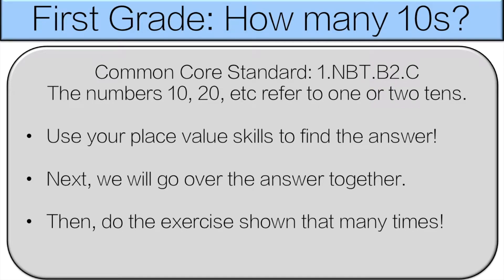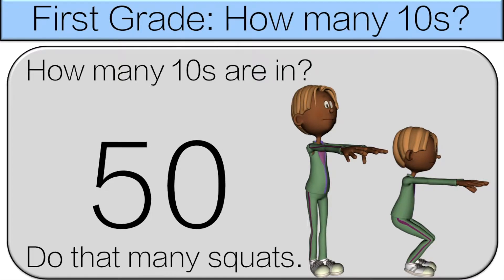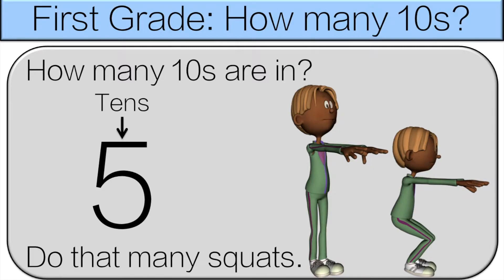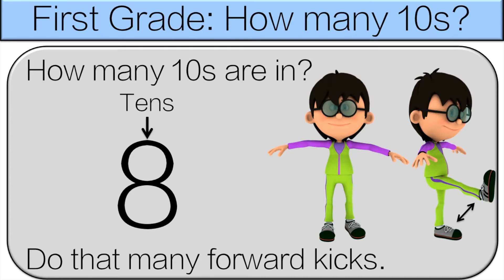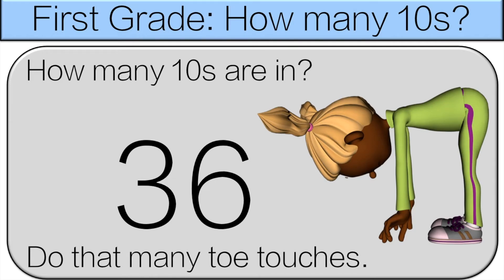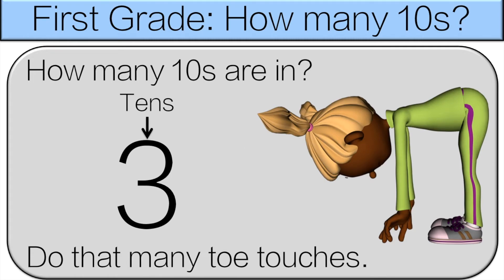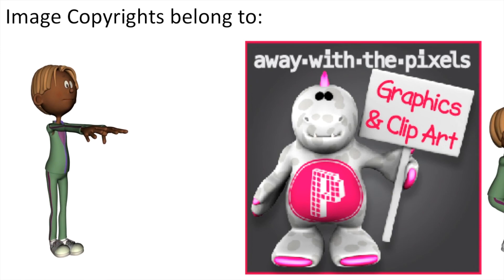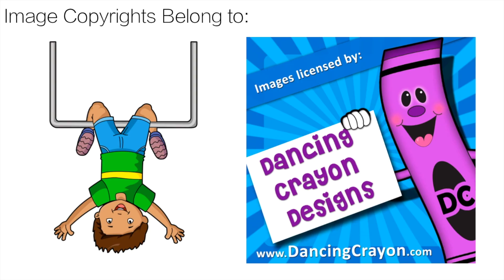First Grade Brain Breaks How many 10s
This First Grade Brain Break How Many 10’s for first grade students is a great way to get students active while practicing their math skills. Students will work on Number and Operations in Base Ten skills that are directly tied to the Common Core Standards. This 1st grade math centers product is for the following standard:

CCSS.MATH.CONTENT.1.NBT.B.2
CCSS.MATH.CONTENT.1.NBT.B.2.C

This first grade math video is perfect for class brain breaks or distance learning. Parents will really appreciate it! I also suggest that you use the games during stations. They can also be used for grade 1 physical education.